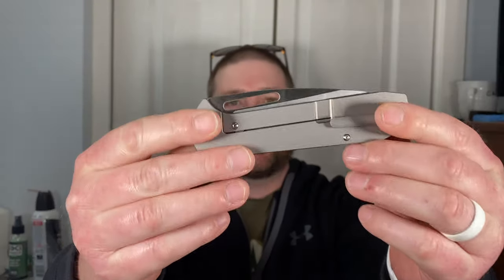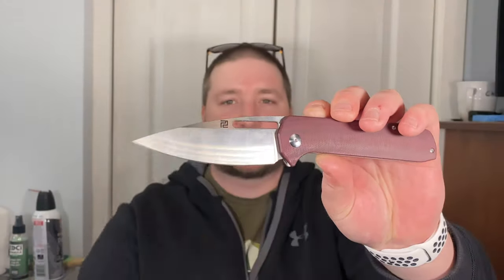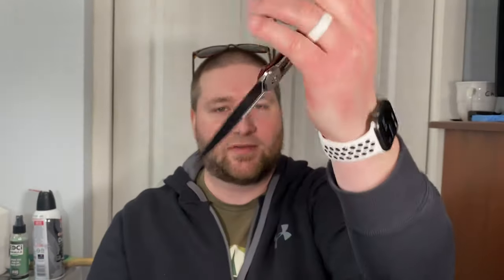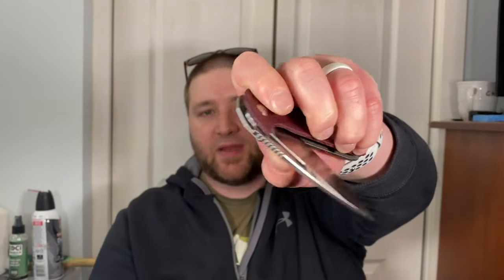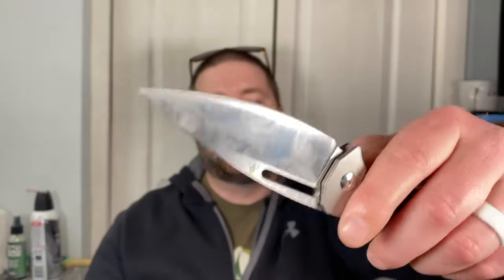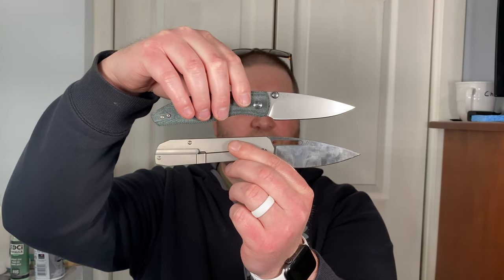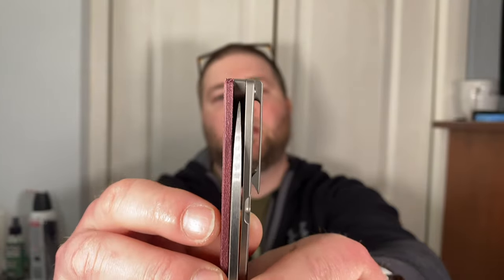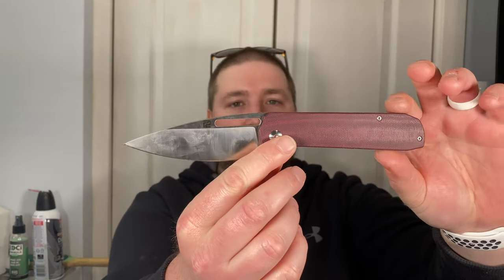Artisan Cutlery Arion Full Review